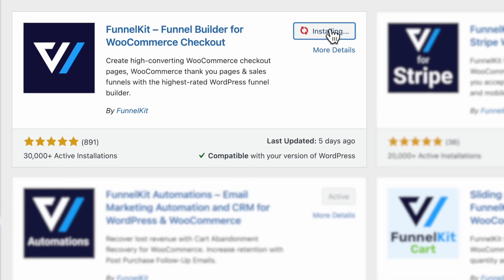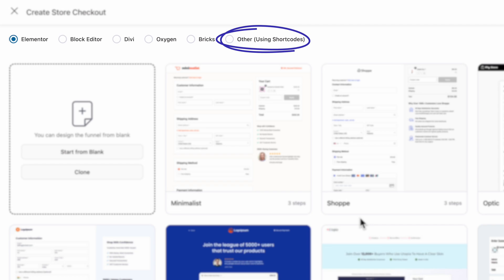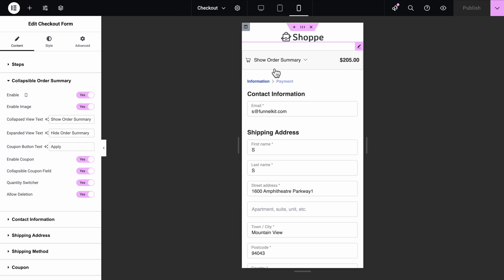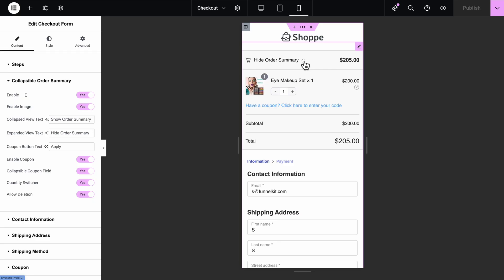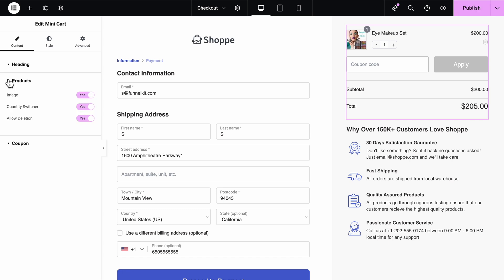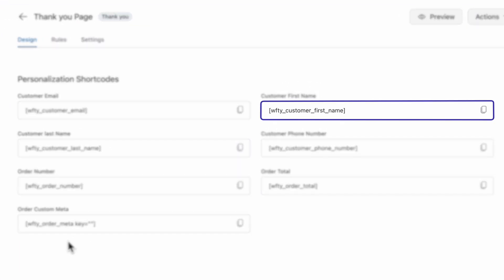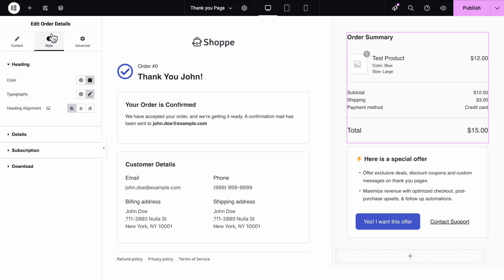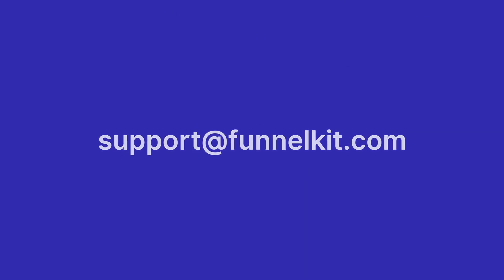How to Customize Order Summary in WooCommerce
🔥 Join our Facebook community for effective strategies to grow your online business

Want to customize the WooCommerce order summary like a pro? 🚀 In this step-by-step tutorial, we show you exactly how to personalize the order summary section on the checkout and order confirmation pages to enhance user experience and boost conversions. 💰

*Timestamps*

0:00 - Intro
0:04 - Install and activate FunnelKit Funnel Builder
0:10 - Create a store checkout by importing pre-designed templates
0:44 - Edit the WooCommerce checkout page
0:51 - Customize the WooCommerce order summary section on the checkout page
1:04 - Enable product images, collapsible order summary, coupons, quantity switcher, and more
1:44 - Customize the WooCommerce order summary section on the thank you page
2:06 - Edit the order summary heading, subscription and downloads section
2:26 - Enable the store checkout to activate it
2:32 - It’s that easy, folks!

Why Customize WooCommerce Order Summary?

The WooCommerce order summary is one of the most crucial parts of your store’s checkout flow. By customizing this section, you create a smoother, more reassuring buying experience that drives trust, reduces cart abandonment, and boosts overall conversions:
- Create transparency and build trust
- Minimize cart abandonment
- Showcase additional information
- Reinforce branding

From adding product images to enabling collapsible order summary, coupons, and quantity switchers, FunnelKit Funnel Builder lets you enhance the customer journey and boost conversions! 💰

🎯 Ready to add order summary to your WooCommerce store?

💬 Have questions? Drop them in the comments, and we’ll be happy to help!